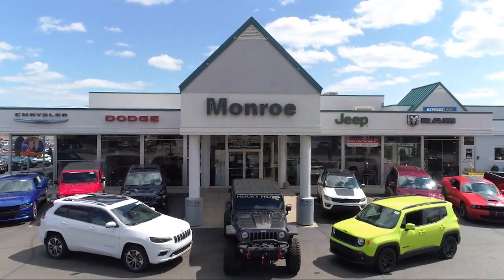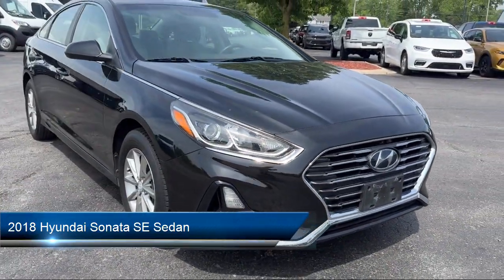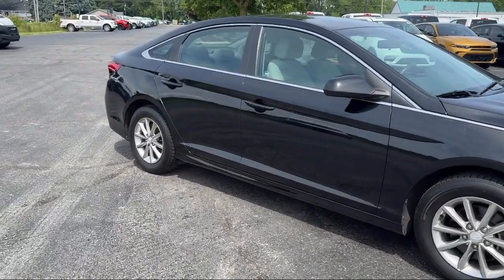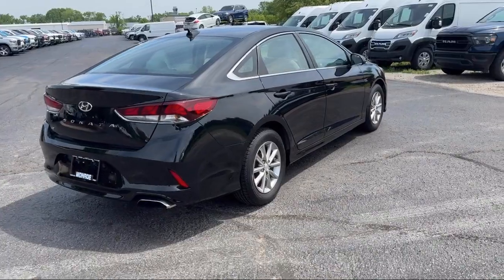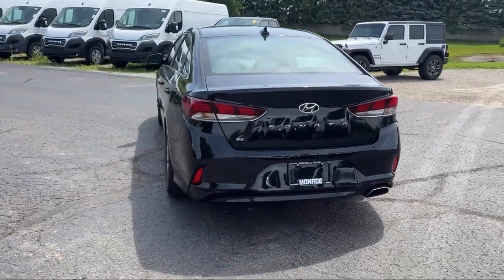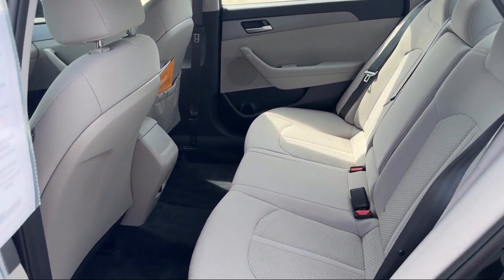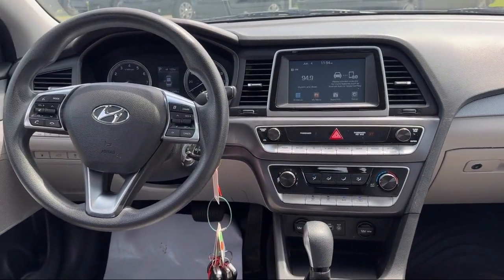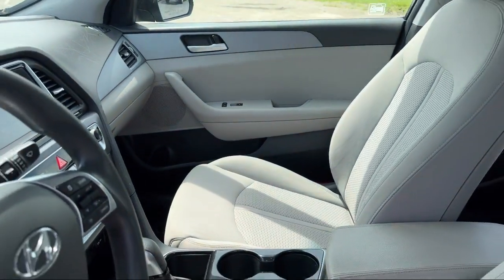2018 Hyundai Sonata SE Sedan Toledo Carleton Sylvania Temperance Petersburg Oregon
2018 Hyundai Sonata SE Sedan Stock Number: M715736M Vin:5NPE24AF8JH715736.